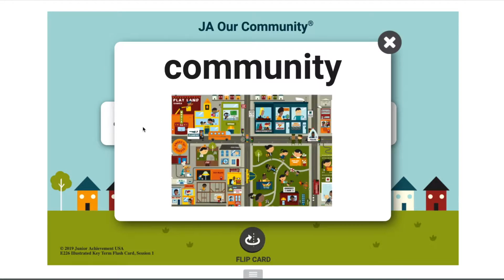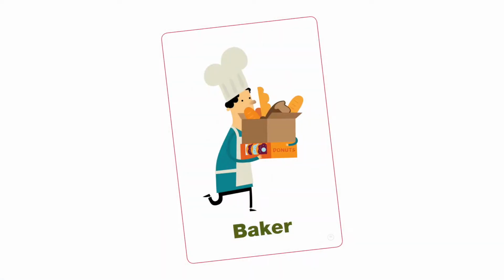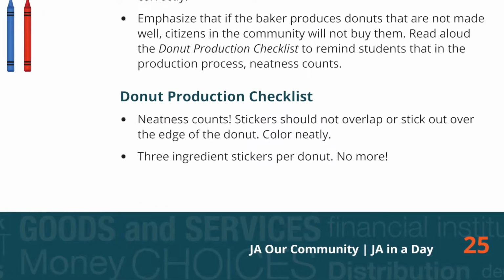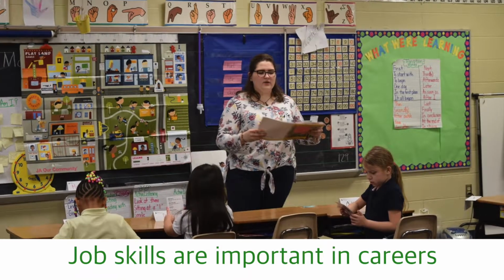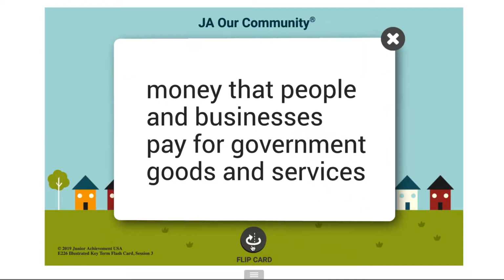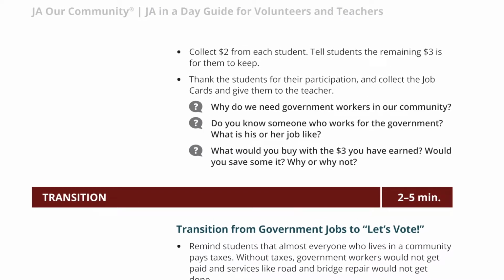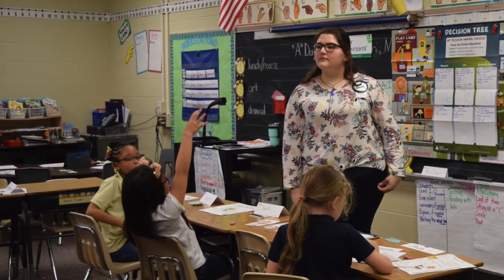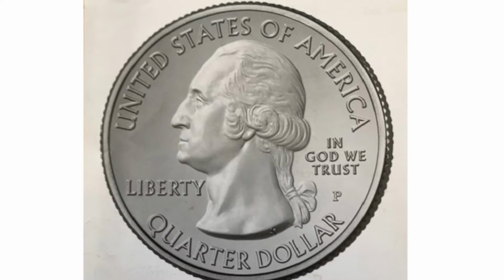JA Our Community | JA in a Day | Overview Part 2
Part 2 of this volunteer resource video looks at the sessions in JA Our Community, JA In a Day. See more about this program for students in this JA overview video.